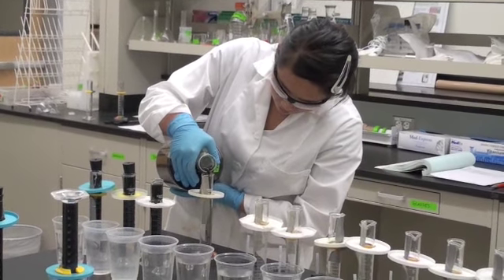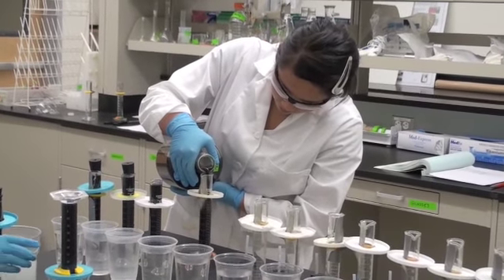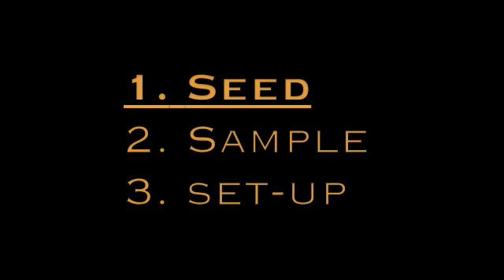Anaerobic Biodegradation Experiment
Educational film showing a simple technique to monitor how fast a material might biodegrade in an environment without oxygen.